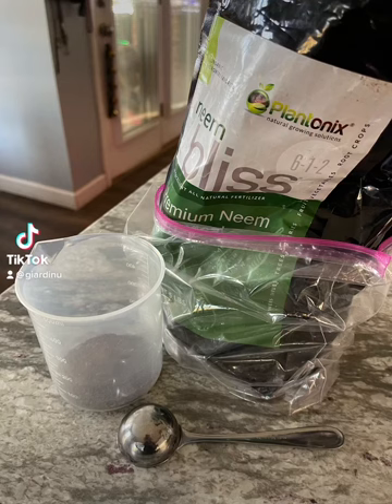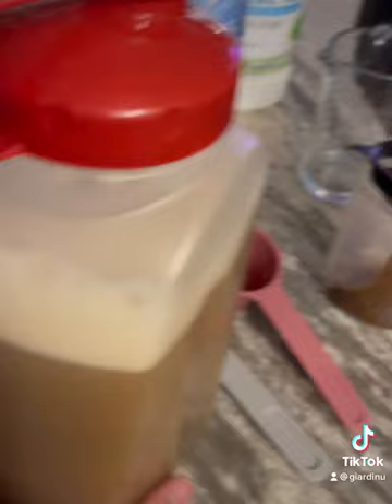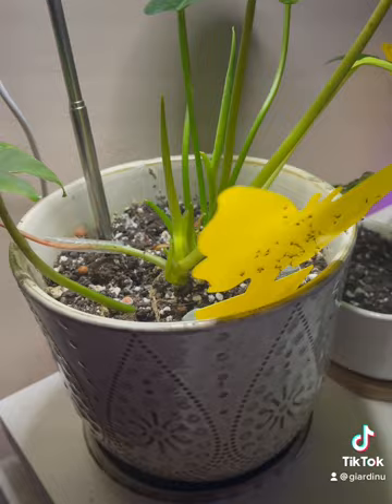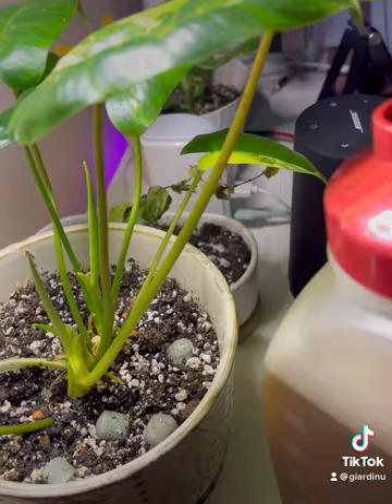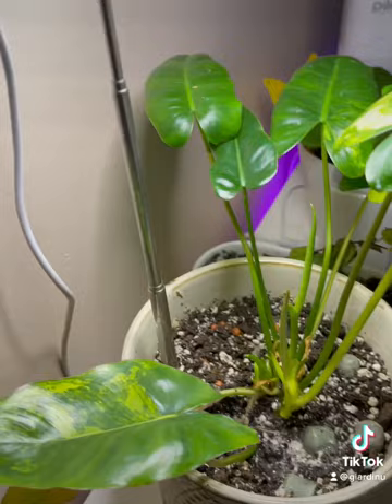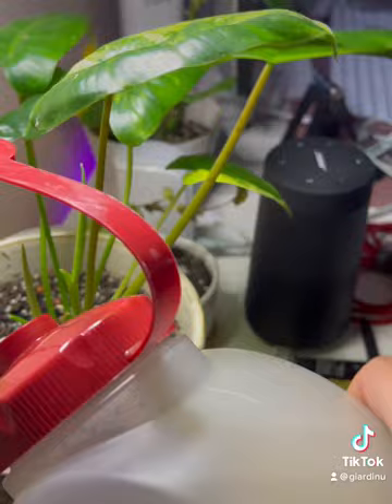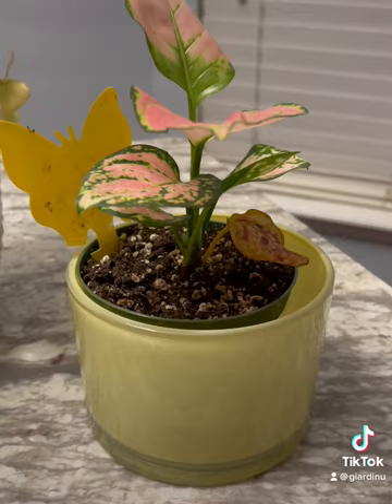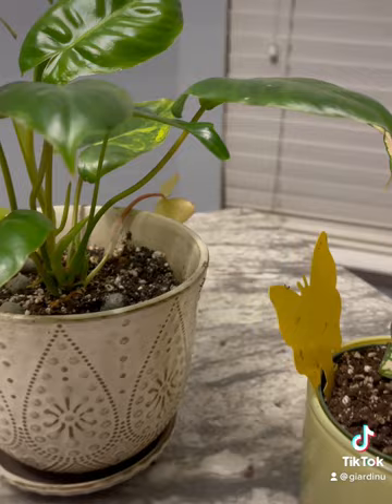How to get rid of fungus gnats for good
This is not the cheapest way to get rid of fungus gnats but it’s by far the most effective I’ve tried. The ingredients do go a long way so you can treat a lot of plants. Just make sure to treat them all at once to fully stop the spread.

What you’ll need:

- 2 Tbsp Neem Powder
- 2 Cups water for the neem water solution
- ¼ Cup Dr Woods Tea Tree Castile Soap
- ¼ Cup Dr Woods Peppermint Castile Soap
- ½ Cup Pure Aloe Vera Juice
- 1 Tbsp 3% Hydrogen Peroxide
- 4 Cups lukewarm water

How to make neem water:

- Mix 2 tbsp of neem powder with 2 cups of water
- Let the solution sit for at least an hour
- Transfer the water to another container through a strainer
- Mix the liquid with the rest of the ingredients above